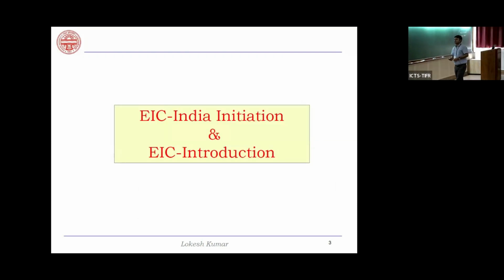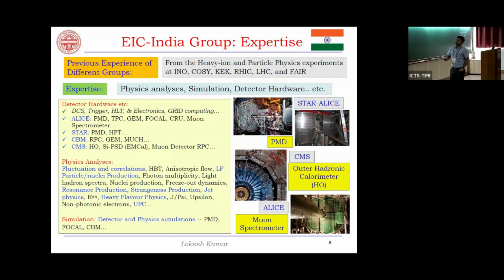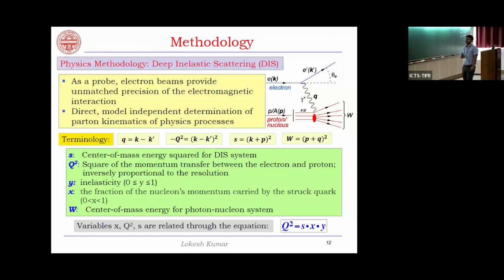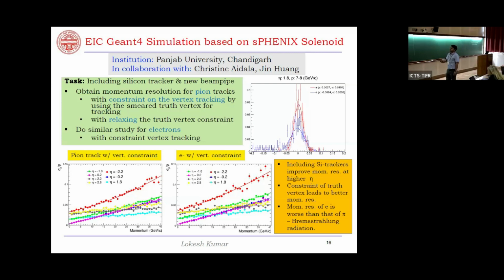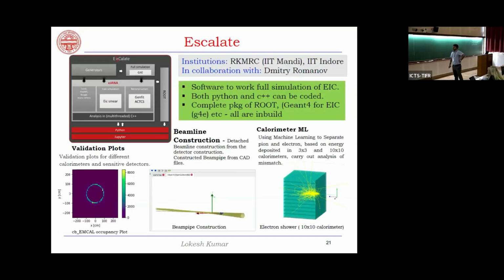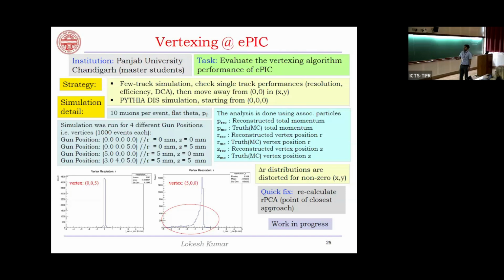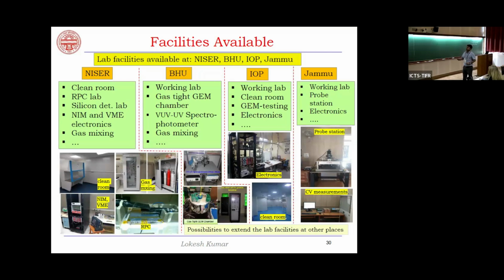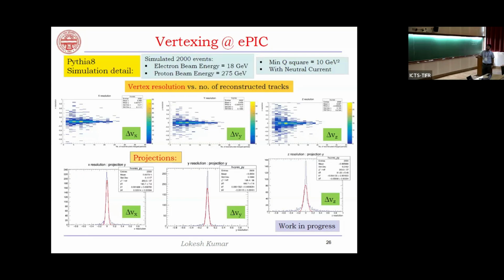Efforts and Current Status of Electron IonCollider (EIC) – India Group by Lokesh Kumar